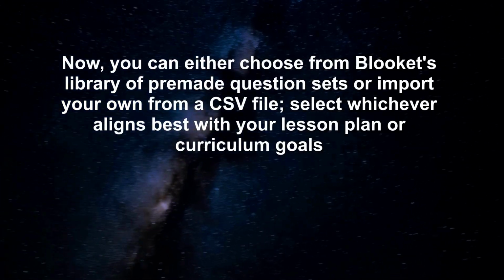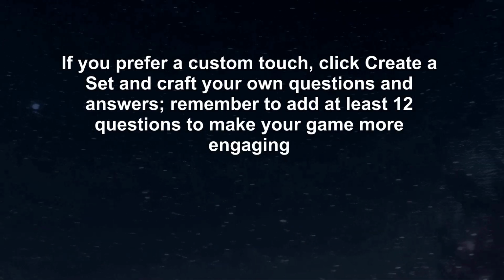How to Create Blooket Game - Julia'sTutorials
How to Create Blooket Game guides users through the process of designing and setting up their own Blooket games, including selecting question sets, choosing game modes, customizing settings, and inviting participants, empowering educators and individuals to craft engaging and interactive learning experiences, fostering knowledge retention and collaborative competition within the platform.

00:00 Intro
00:05 Blooket Homepage
00:12 Question Set Selection
00:18 Create a Set
00:25 Game Mode Selection
00:31 Settings Customization
00:37 Host Game
00:42 Students Entering Game Code